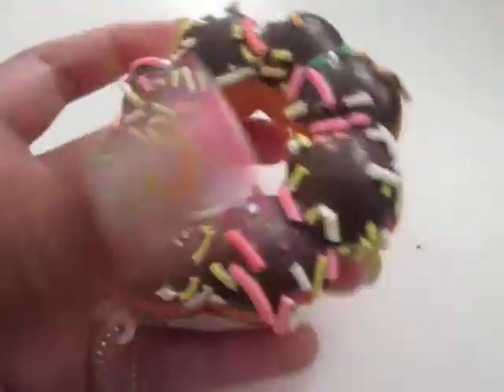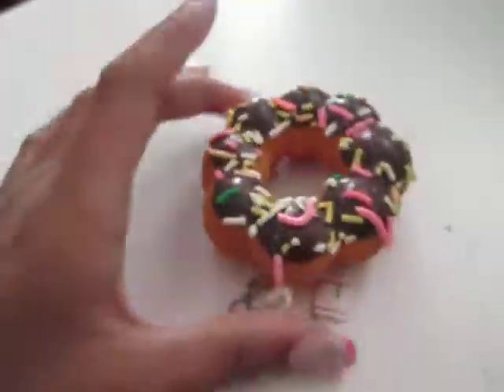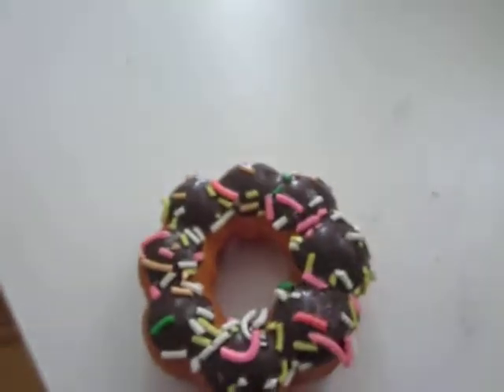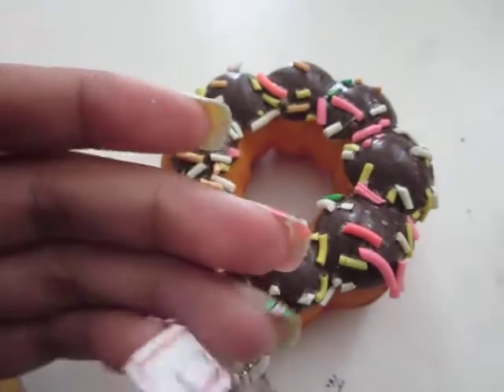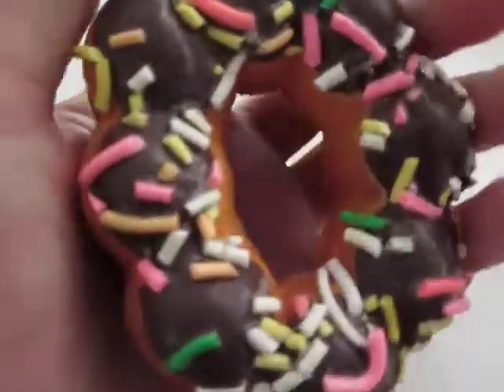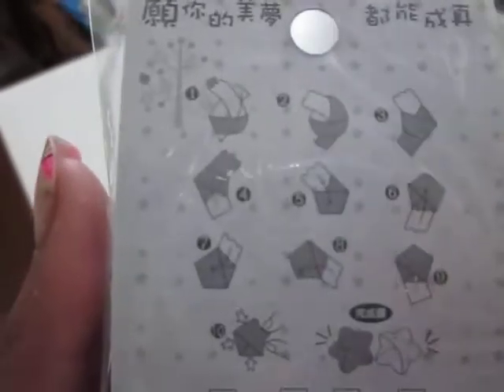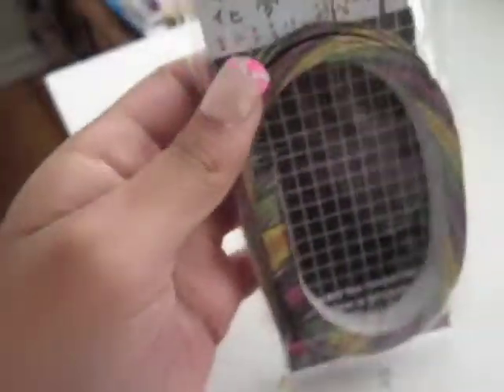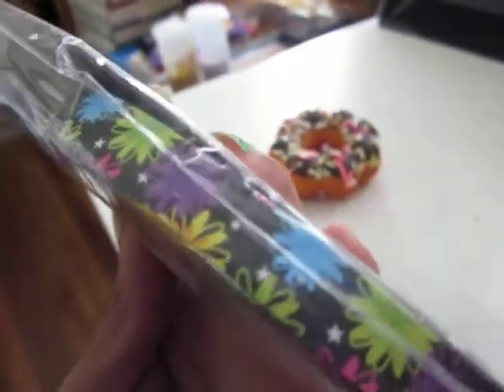Mini Japanese Store Haul. :)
ahh I love squishy donuts. hahaha.enjoy!